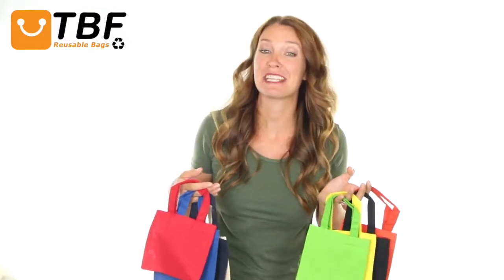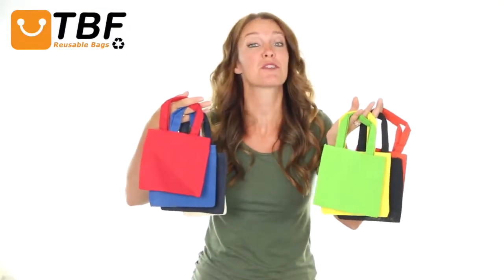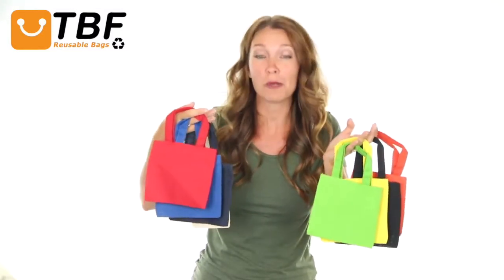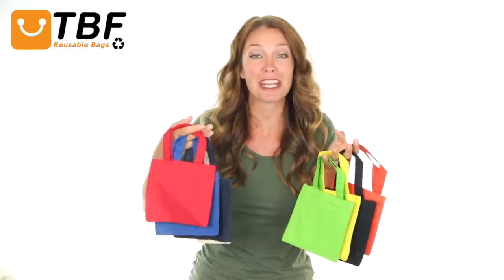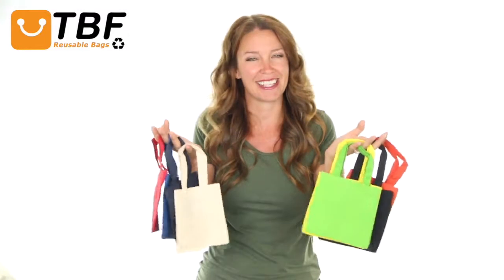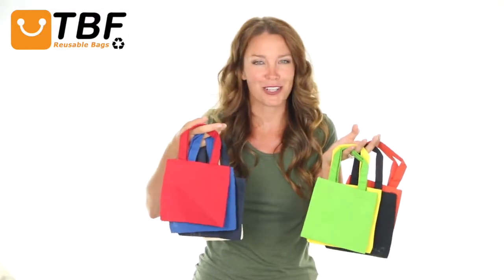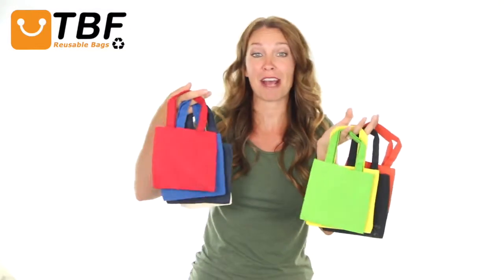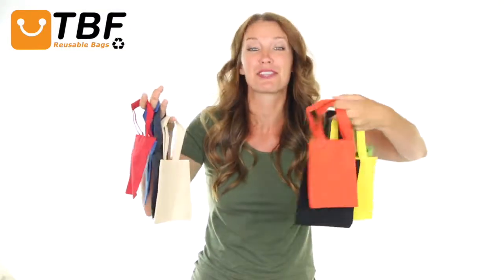Product Video - TB106 - 6" MINI Cotton Tote Bag with Fabric Handles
Reusable 6" MINI Cotton Tote Bags with Fabric Handles. They feature a quality 100% cotton sheeting and self fabric handles. These kids’ favorite 6” mini size totes can make great party and wedding favors, gift bags at Christmas and Valentine’s Day or can be used as Easter goodies for the kids. Use them also for craft projects and promotional purposes as well. They have a small imprint area for customization and come with a wide range of colors that you can choose from. Don't look any further than these quality bags with the affordable prices.